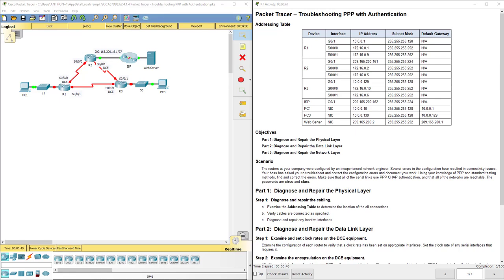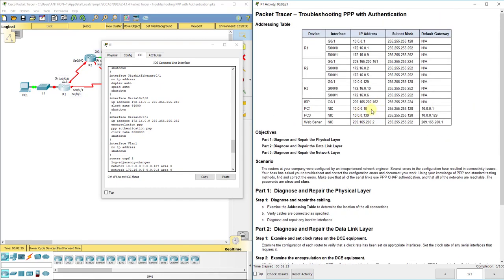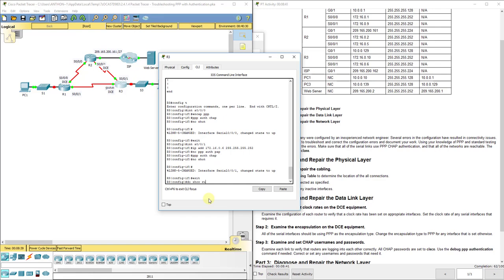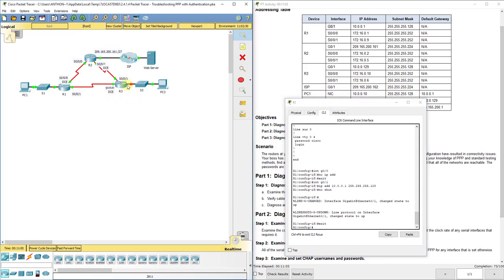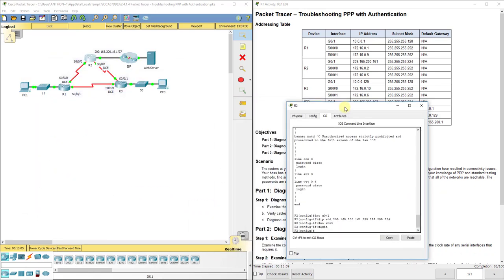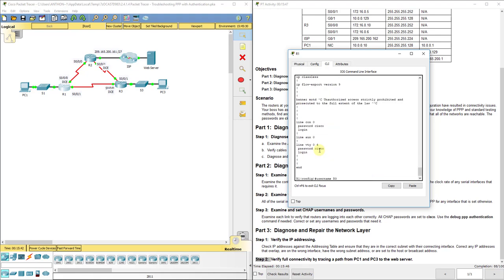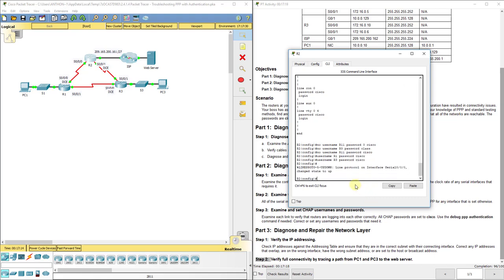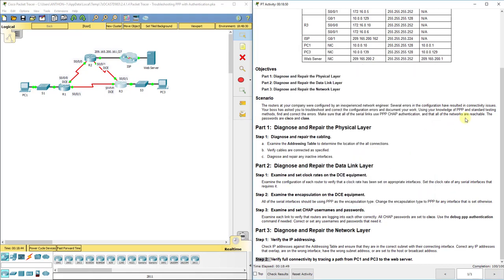PKT 2.4.1.4 - Troubleshooting PPP with Authentication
This video walks through completing Packet Tracer 2.4.1.4 - Troubleshooting PPP with Authentication. This Packet Tracer assignment is part of the Cisco R&S Connecting Networks version 6 curriculum.